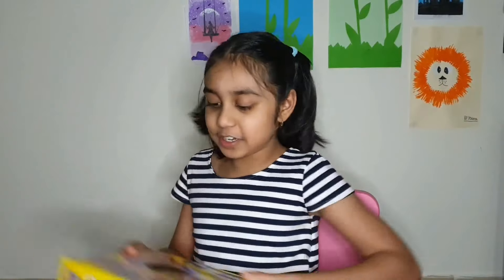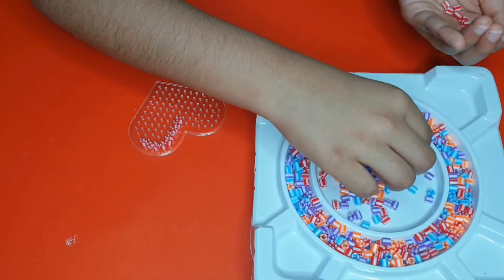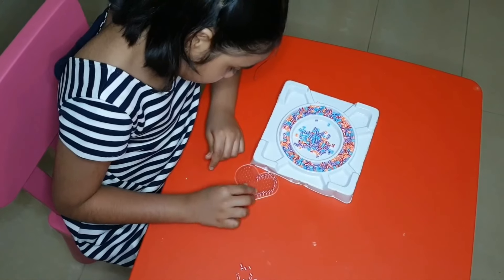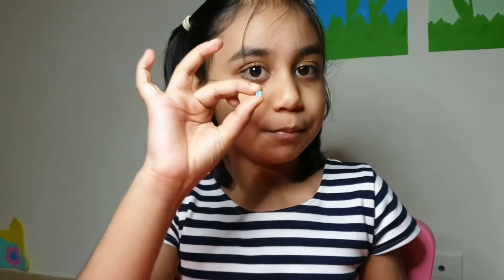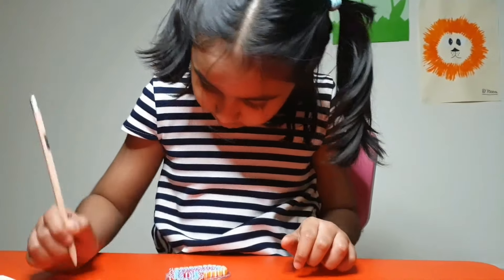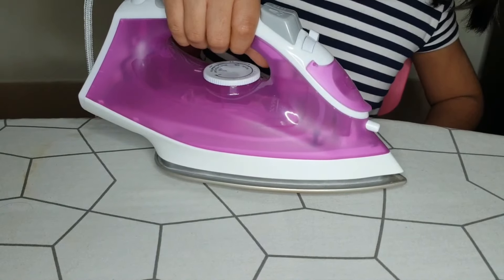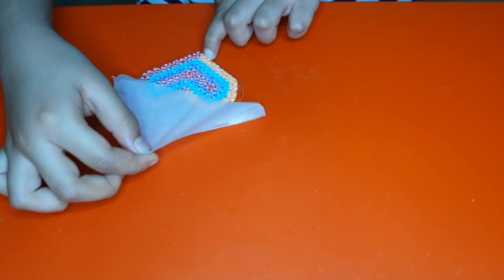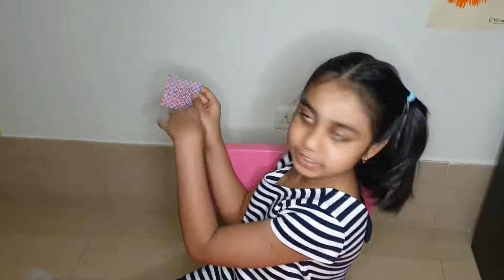Art & Fun || Yoana Art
Some Art & Fun.
I Hope You Liked My Video.